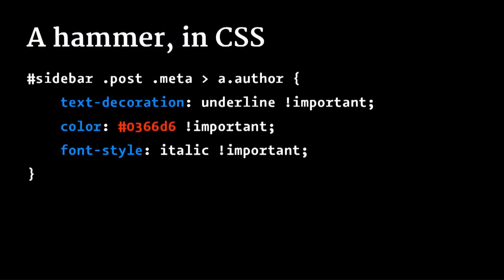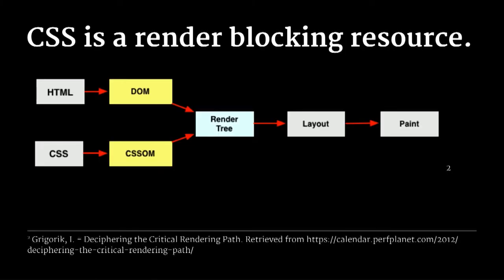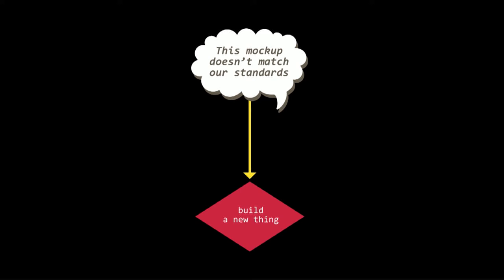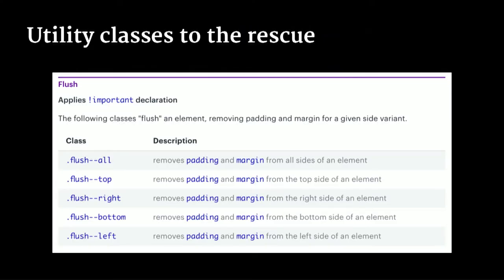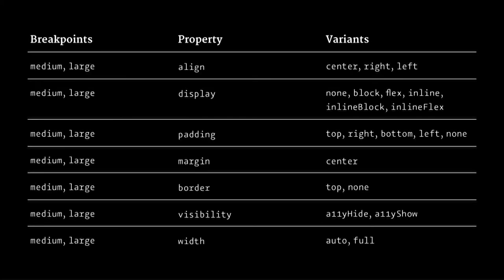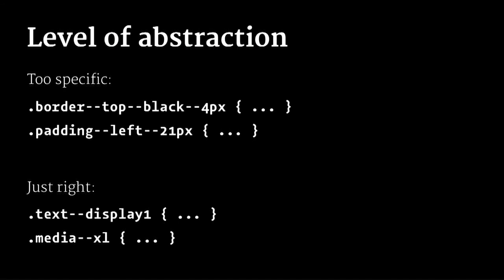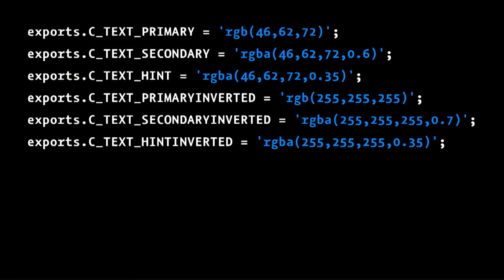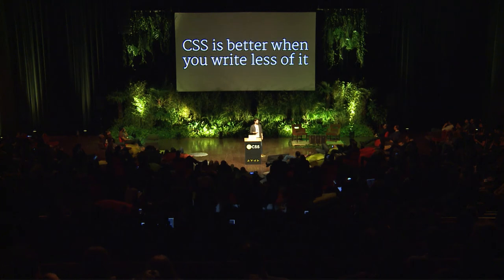dotCSS 2017 - Adam Detrick - Write Less CSS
on November 30th in Paris.

How do you make CSS easier to work with? Write less of it.

The more CSS we write, the more difficult our stylesheets are to work with. When stylesheets are difficult to work with, we're likely to write more CSS. This leads to more bugs, less consistency, and more frustration for both developers and designers.

Adam focuses on both technical and human problems related to maintaining CSS and a few solutions that have worked best at Meetup in our pursuit to write less CSS.

Whether you're working with a legacy website or building a new React application with component-specific styles, he shows you how the most powerful CSS is the CSS you don't have to write.